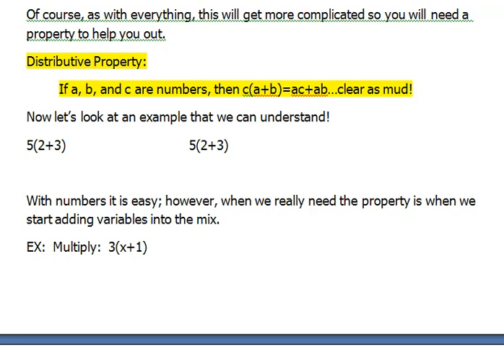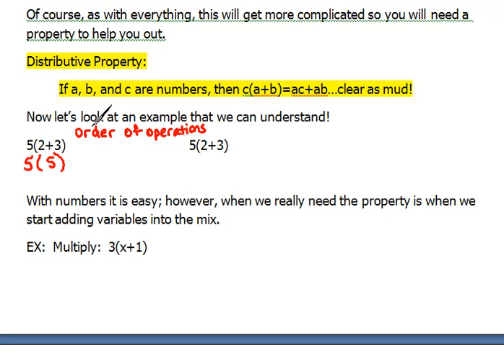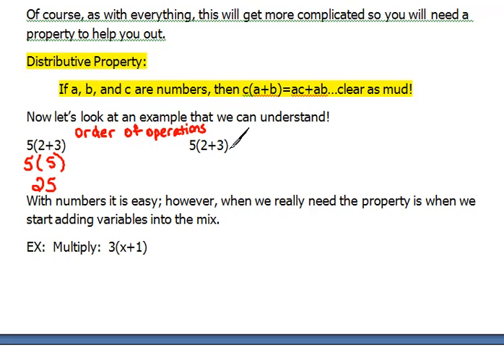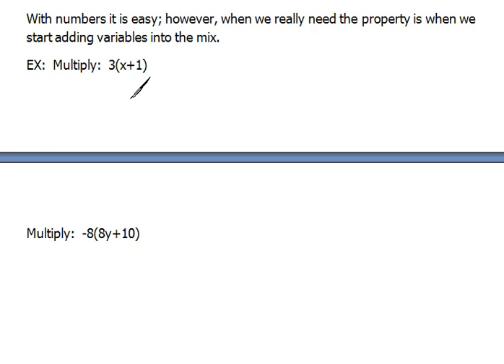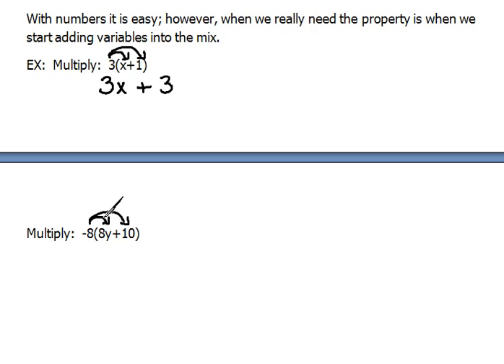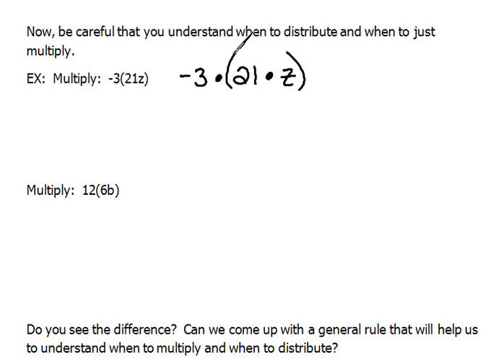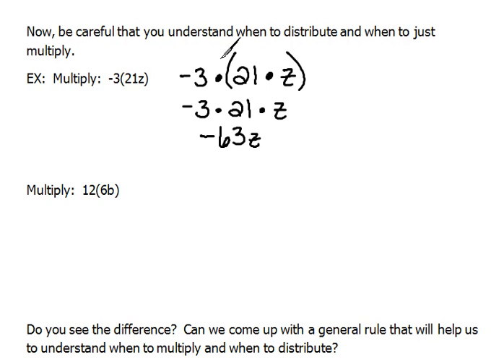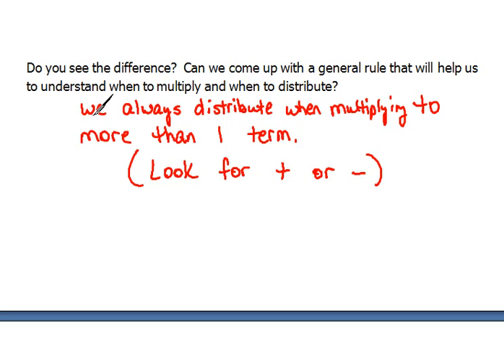Distribution Property 3.1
What is the distribution property and how does it work.